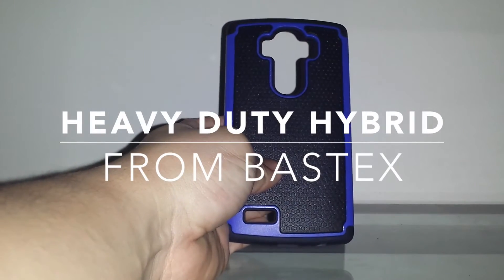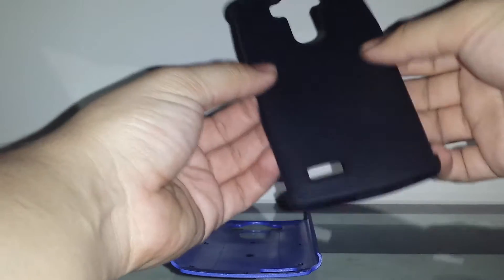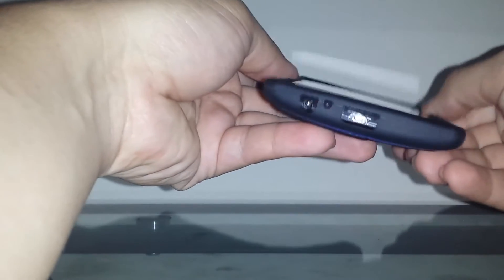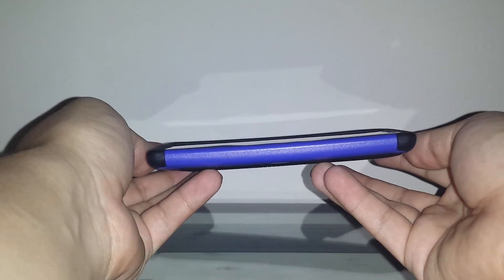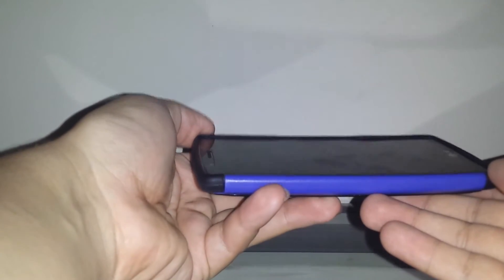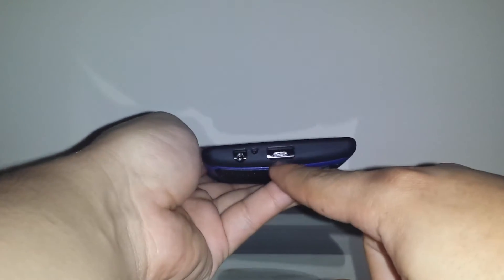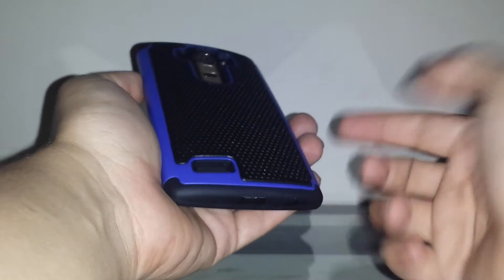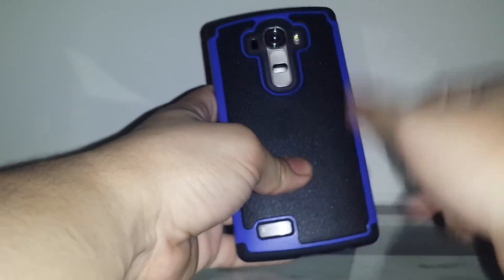[REVIEW] Bastex Heavy Duty Hybrid Dual Case for LG G4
Purchase this on Amazon $7

Lootcrate - looted.by/bSsQQ use PLAY for $3 OFF

Coinbase (FREE $5 in Bitcoin)